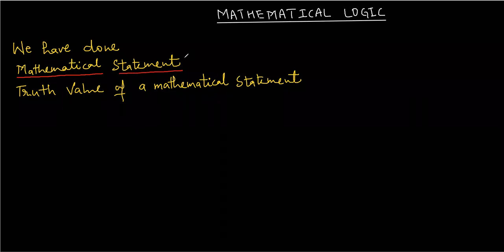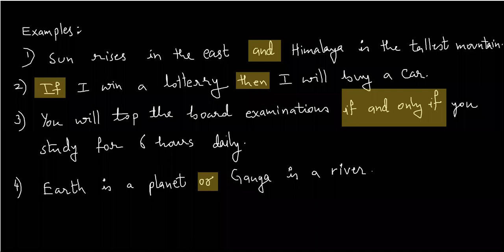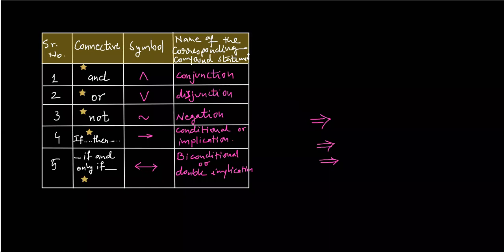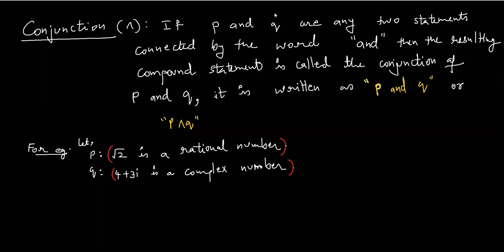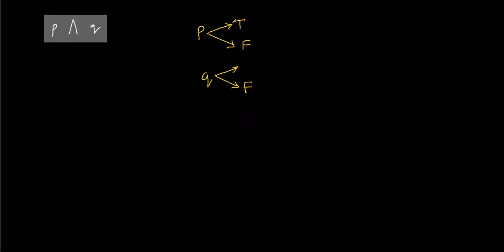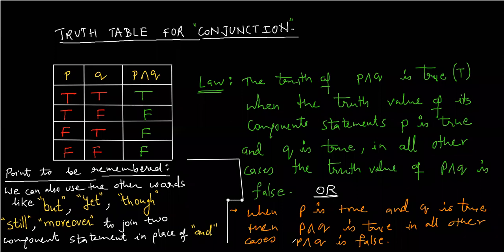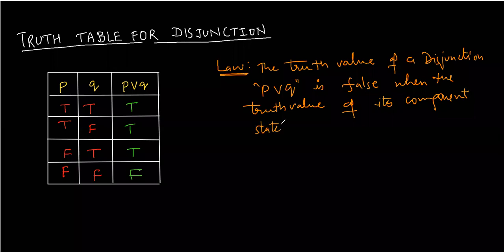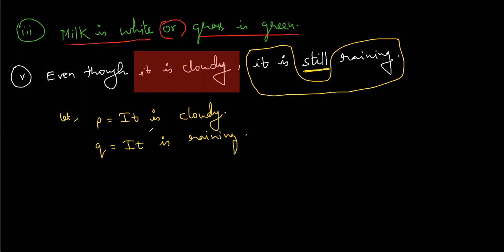MATHEMATICAL LOGIC FOR CLASS 11TH AND 12TH LECTURE NO. 2